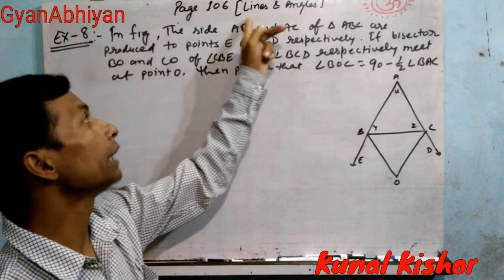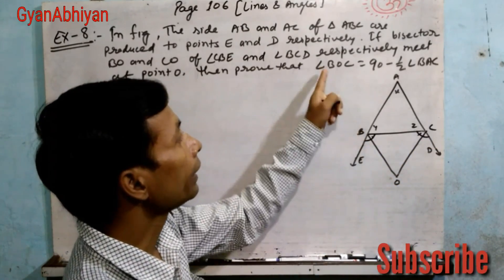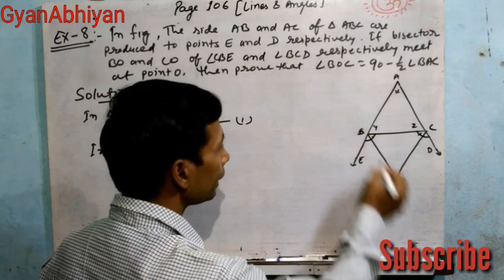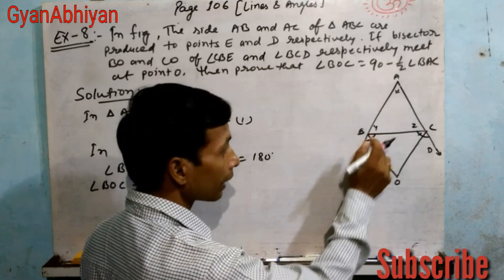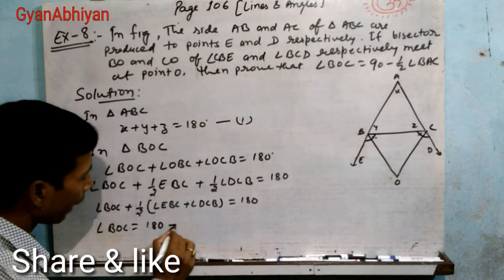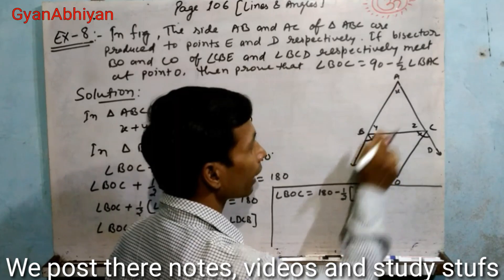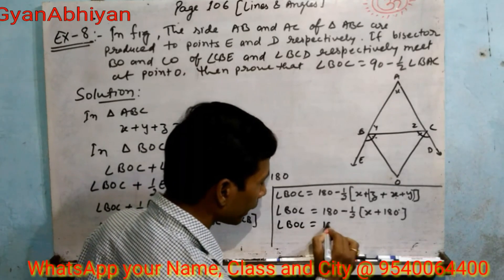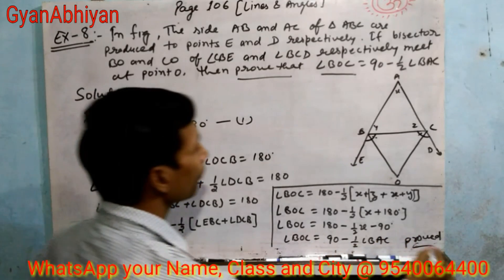Lines & Angles Page No 106 Example - 8 Class 9 Maths NCERT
Lines & Angles
Page No 106
Example - 8